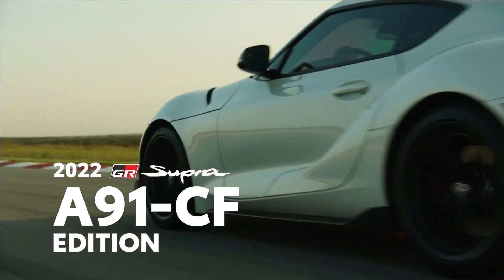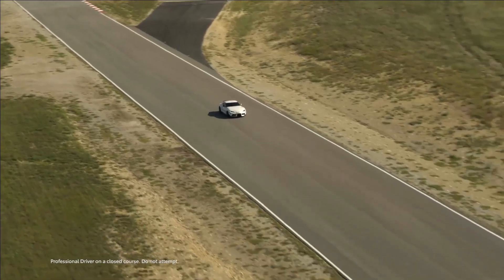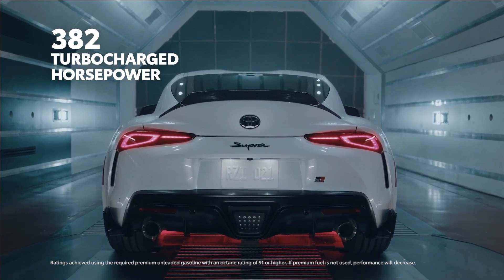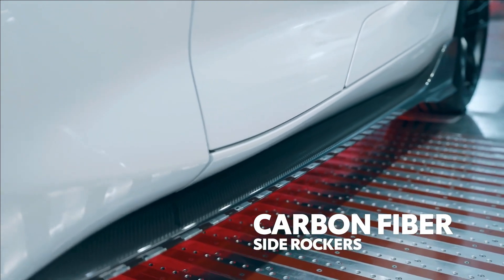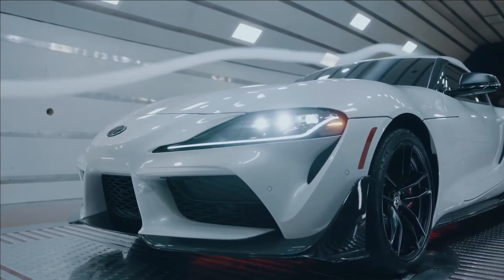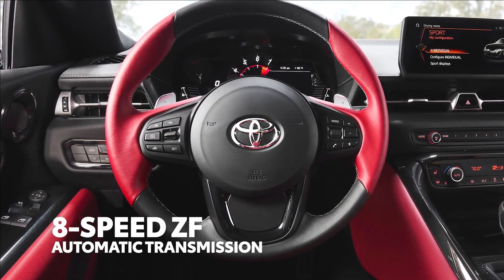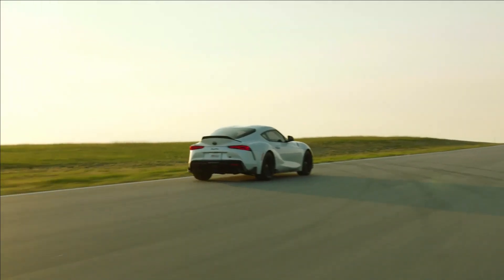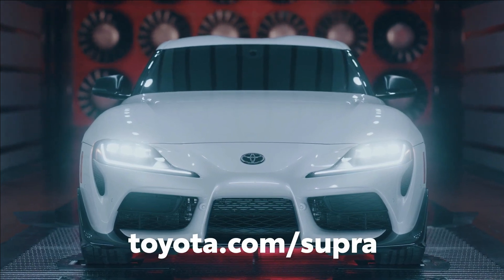2022 GR Supra A91-CF First Look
2022 GR Supra A91-CF First Look | Toyota